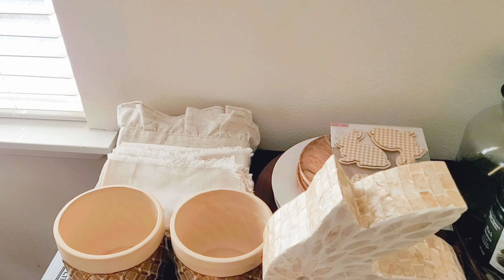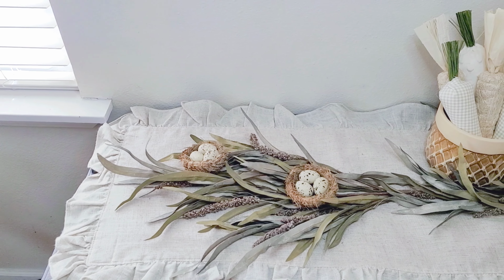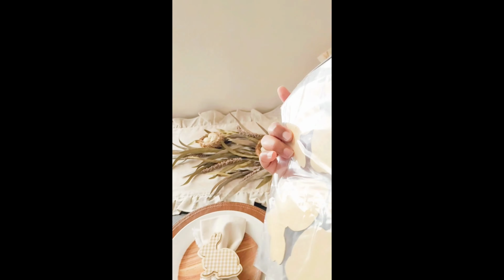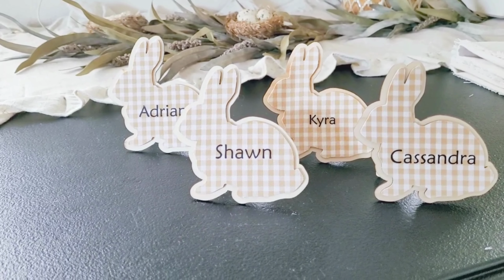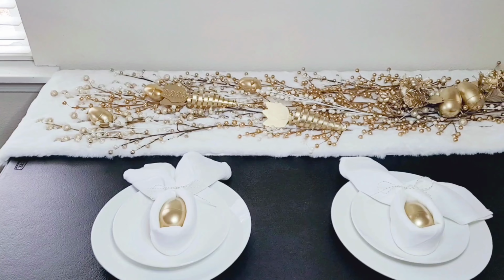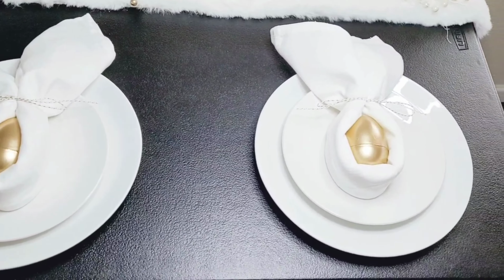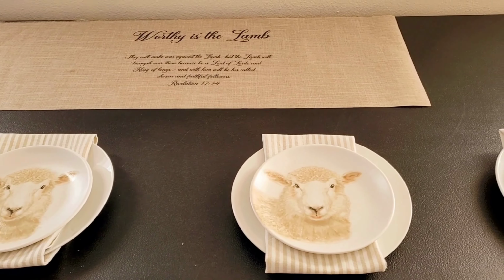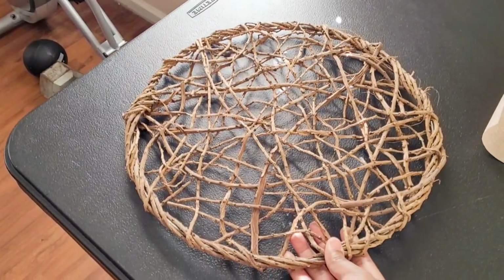5 Easter/Spring tablescapes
Today's video is all about Easter/spring tablescapes. I designed 5 very different tablescapes for you to view, so Enjoy!